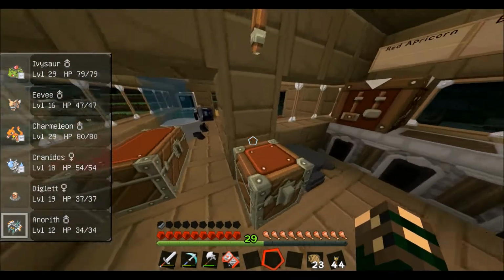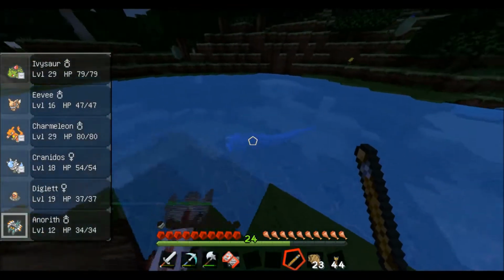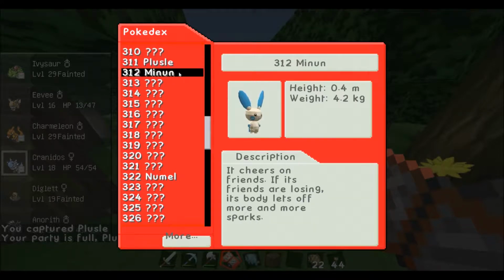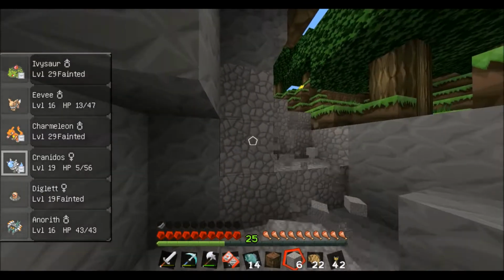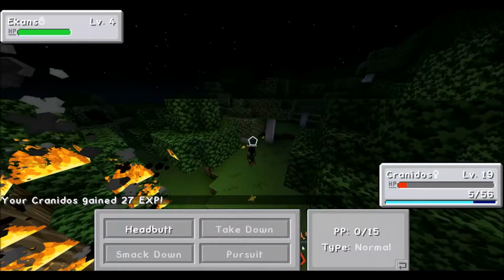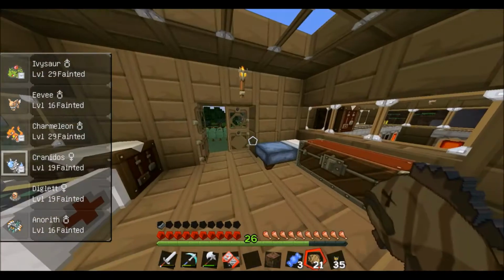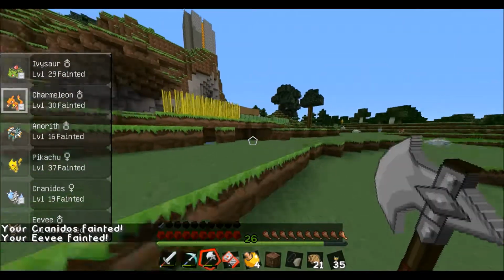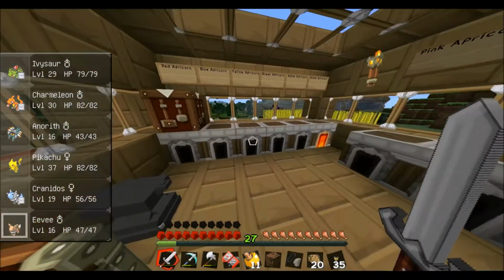Minecraft Pixelmon Episode 22 'Fishy Hole'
Welcome to my new main series! This series will be a solo one before our next big co-op with dblhattrick and we will be using the Pixelmon mod! Lets see if we can figure this out and capture them all.